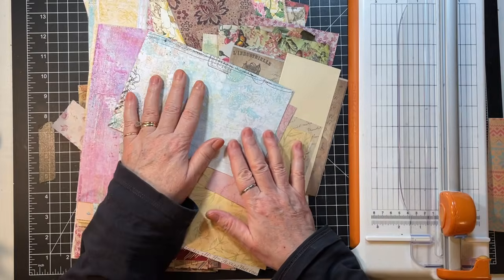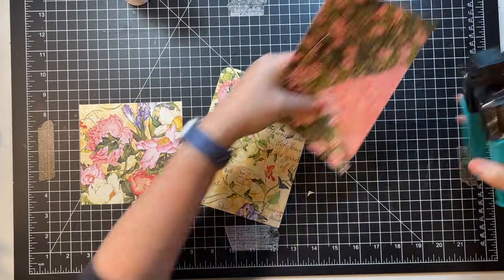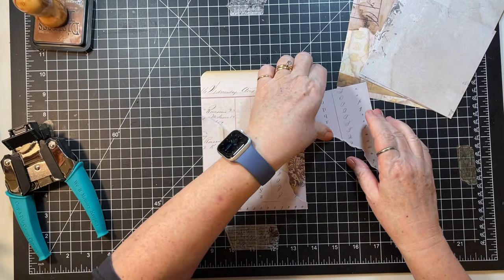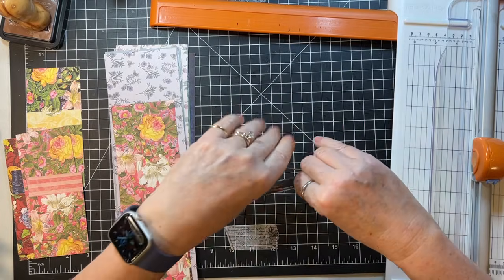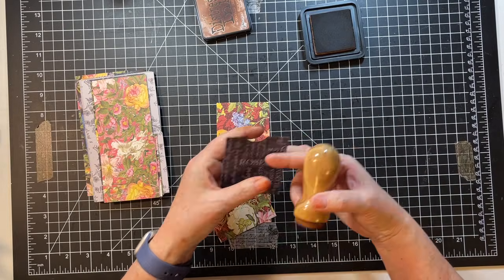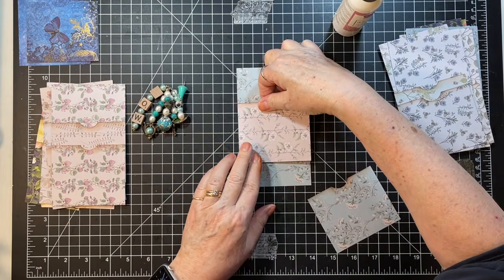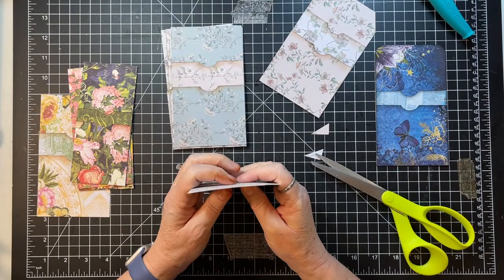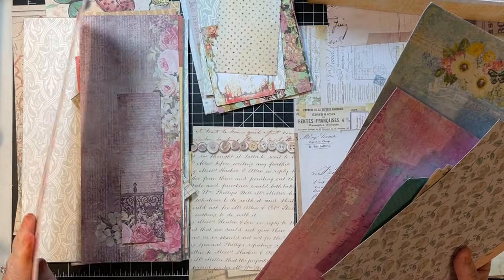Scrappy Saturday! - Ephemera from Rectangle Scrapbook Paper! - Part 1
I've destashed my scrapbook paper and during the process found a bunch of rectangle scraps.  Let's turn them into ephemera!  Mass making some pieces to the point of distressing and sewing.  Decorating will come later!  Thanks for crafting with me!!  xoxo